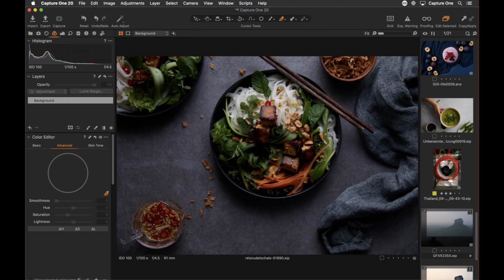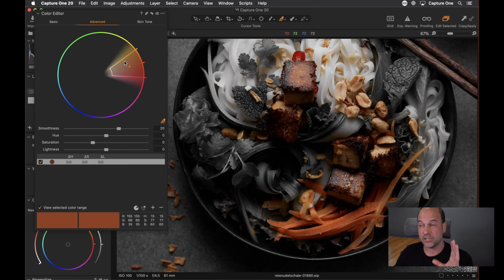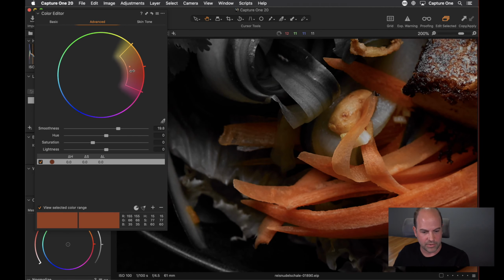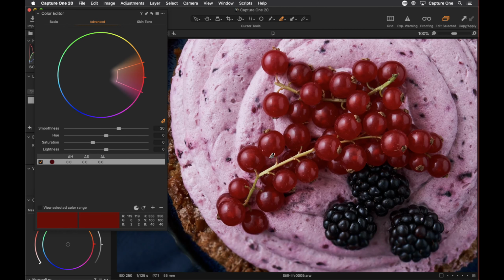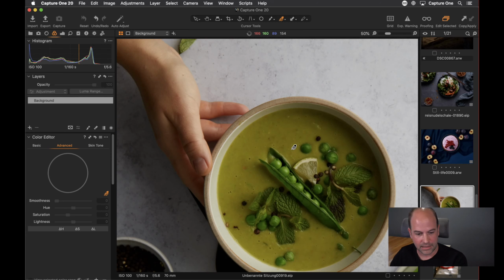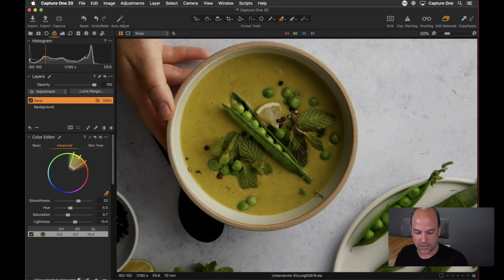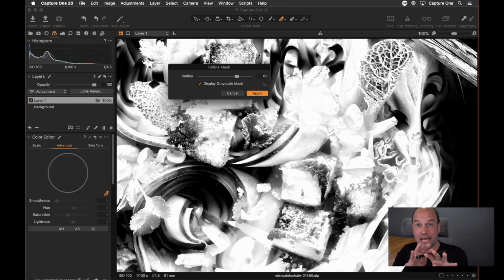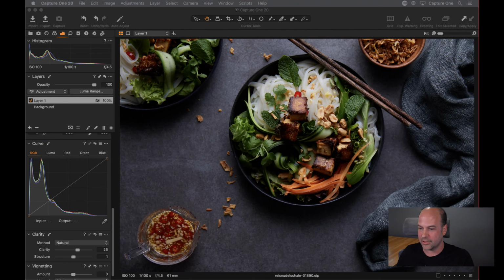Capture One 20 | Quick Live : Focus on Color